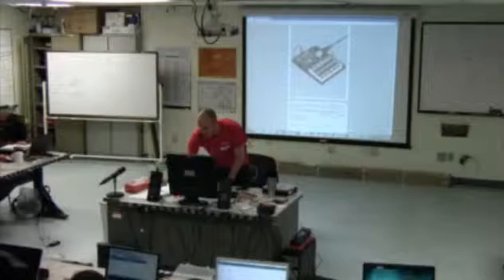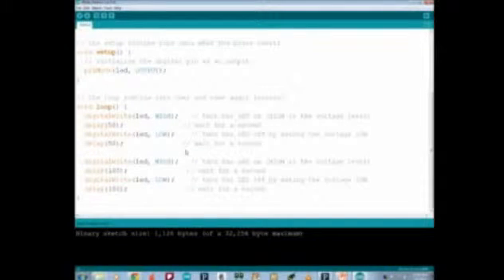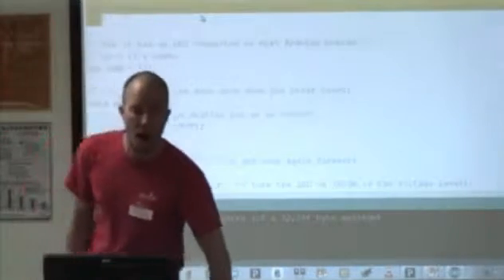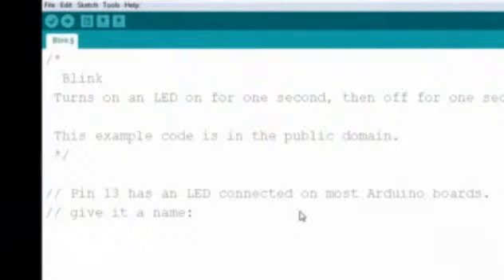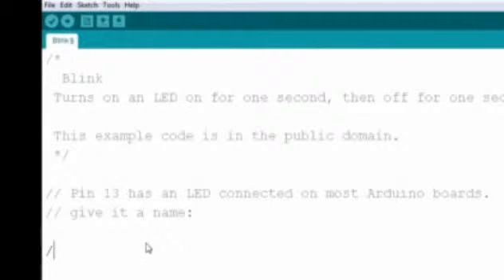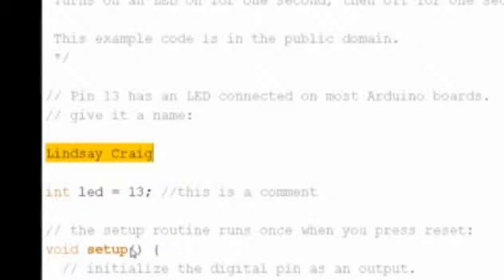Introduction to Arduino - Classroom Training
Arduino :- Introduction to Arduino Classroom Training

Here teaching very basics about Arduino